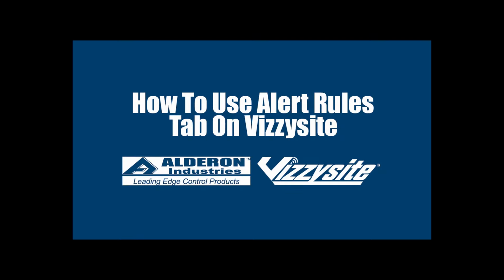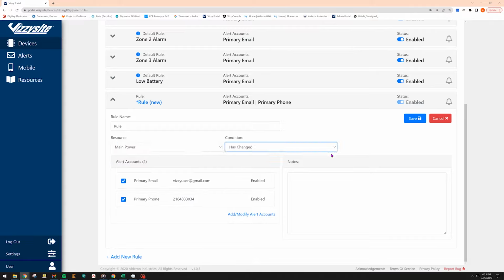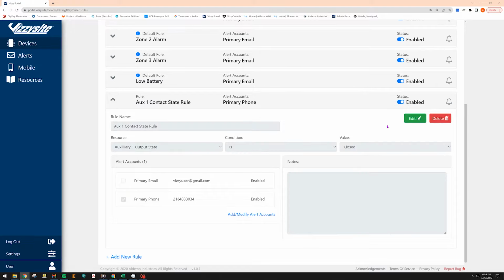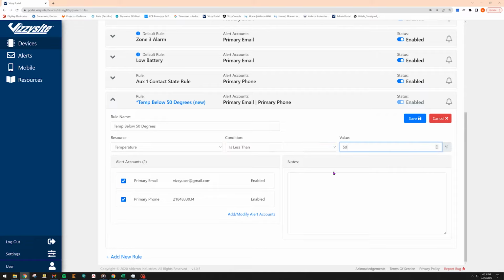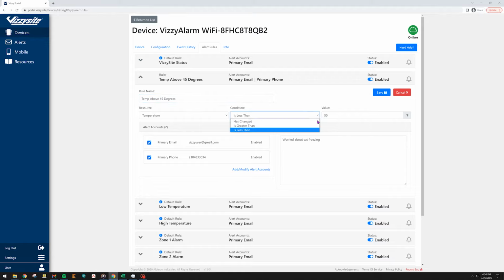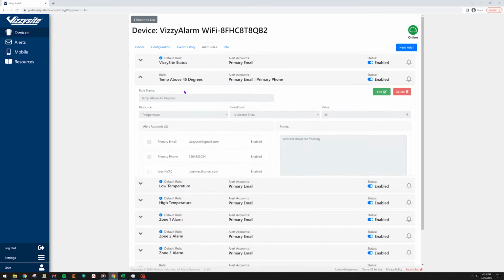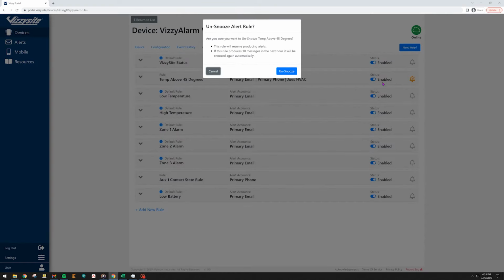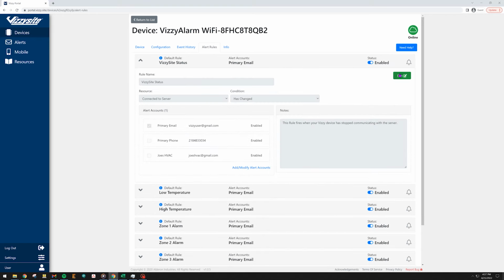How To Use Alert Rules Tab On Vizzysite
This video will help you to use the alert rules tab on vizzy.site